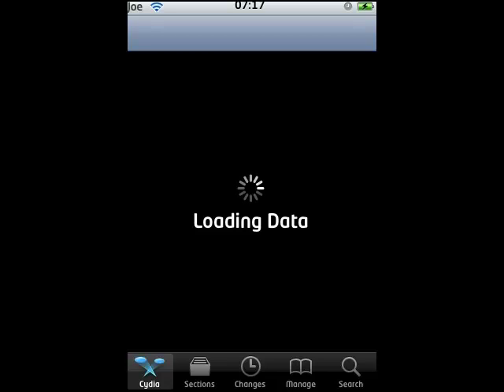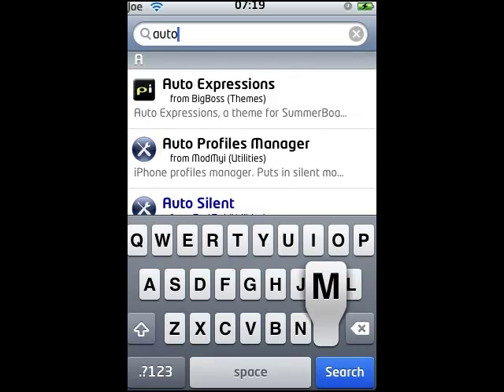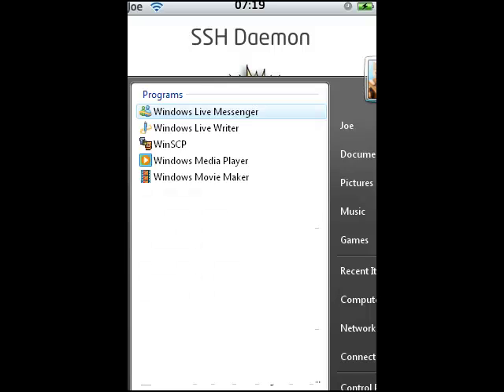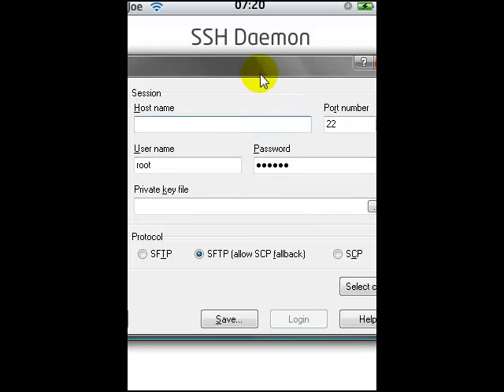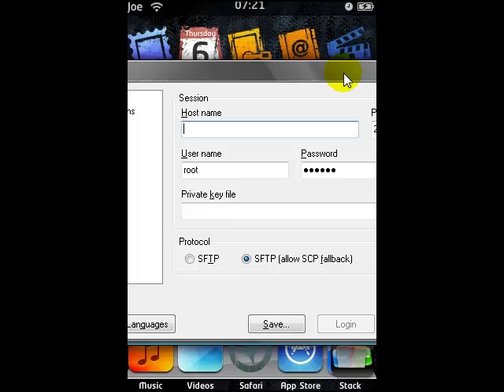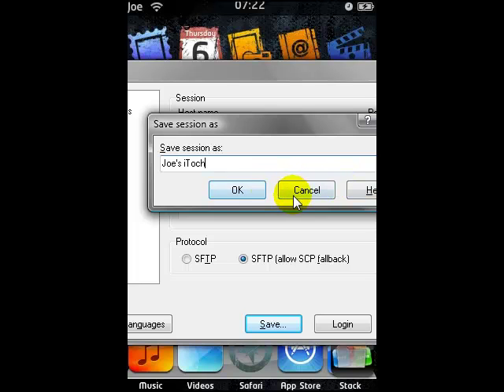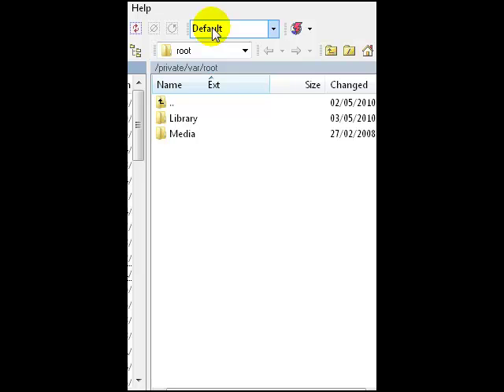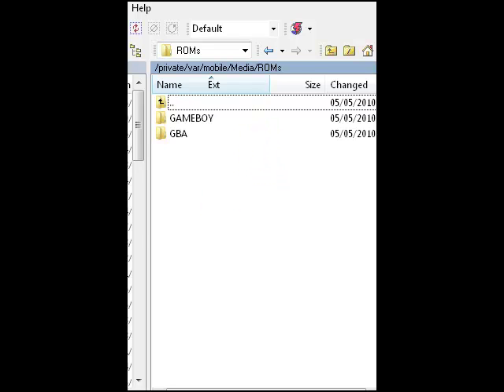iTouch/iPhone/iPad SSH Tutorial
A SSH tutorial for the iTouch iPhone or iPad.